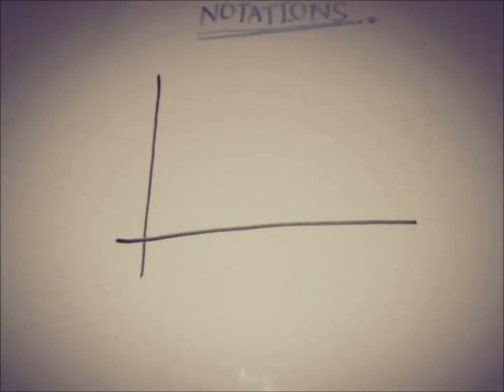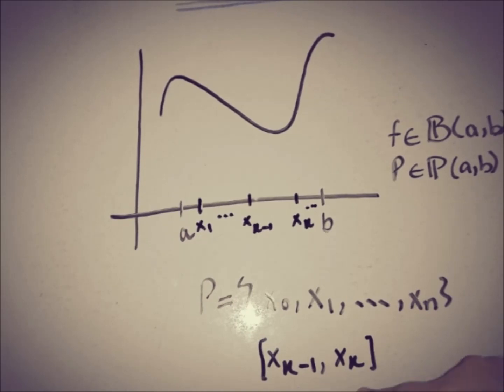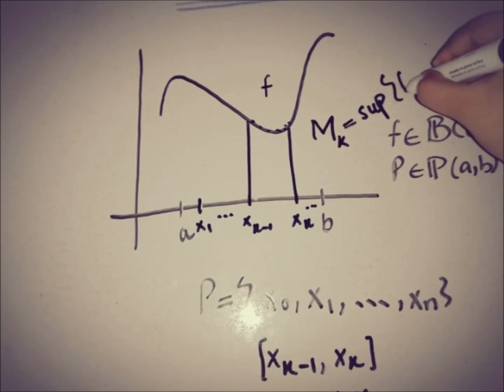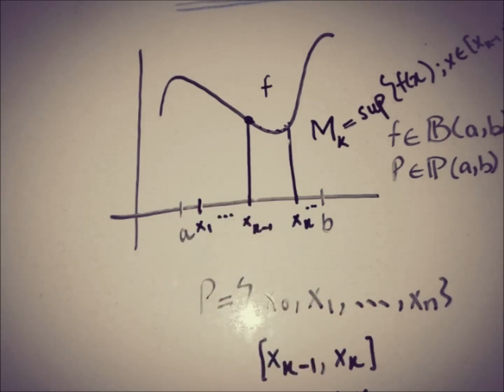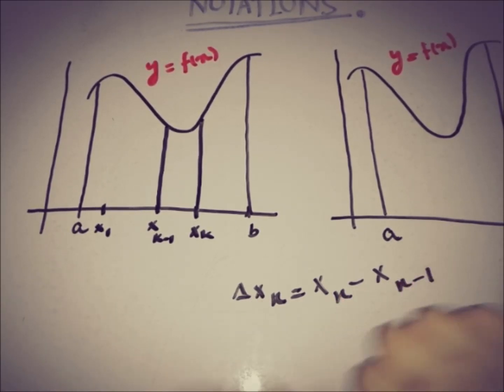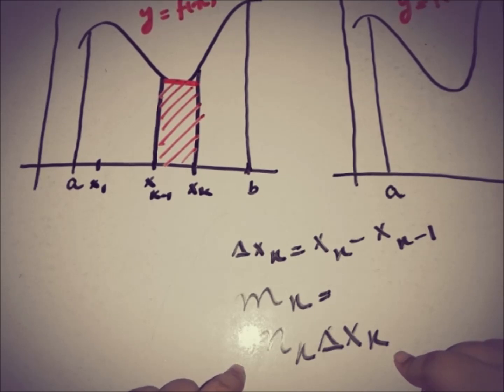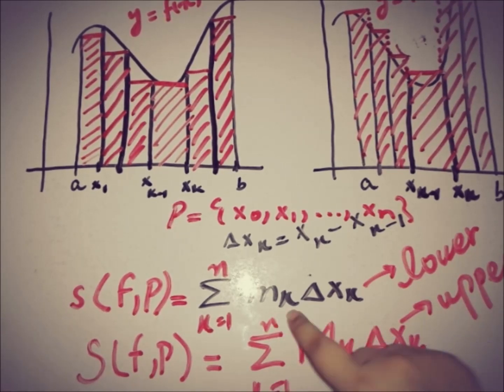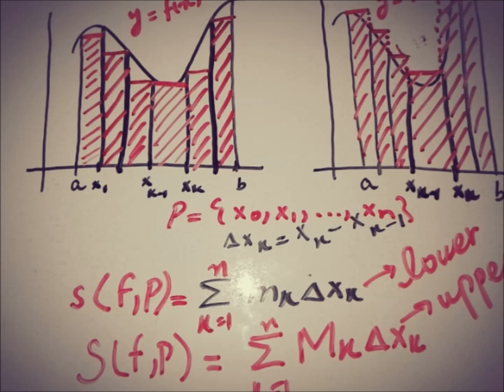Upper and Lower Sum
Notation for integral sum
This video is about the Notation for integral sum i.e what is meant by m and M for any bounded function while taking integral and what is the meaning of Upper and Lower Sum.